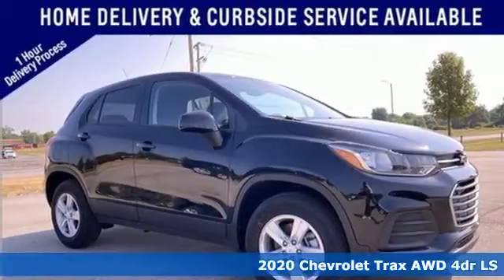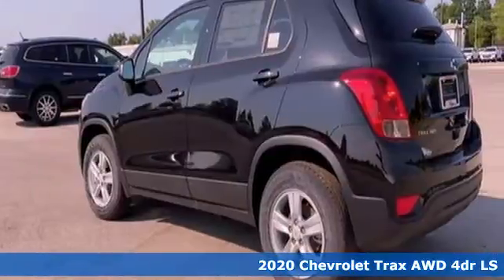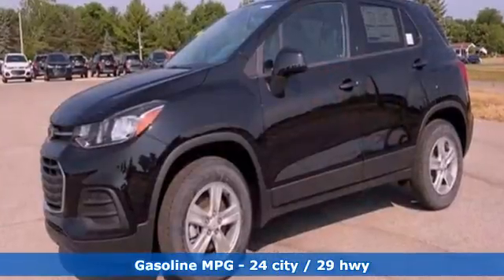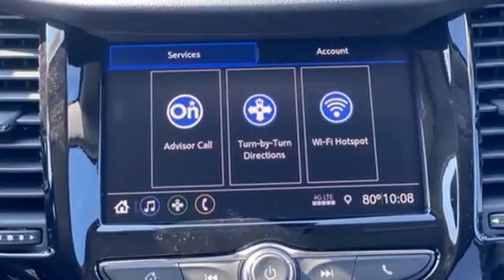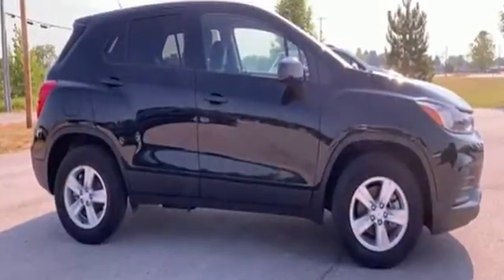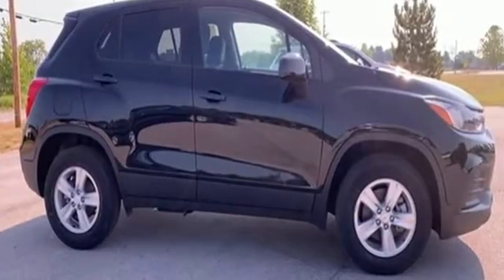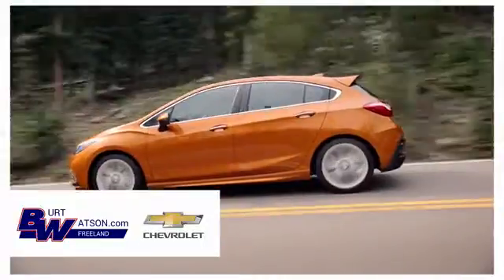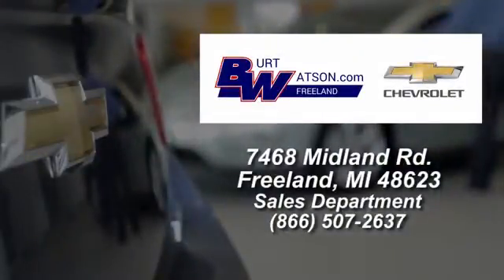New 2020 Chevrolet Trax Freeland MI Midland, MI #075324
Year: 2020
Make: Chevrolet
Model: Trax
Trim: LS
Engine: ECOTEC 1.4L I4 SMPI DOHC Turbocharged VVT
Transmission: 6-Speed Automatic
Interior: Black
Stock #: 075324
VIN: KL7CJNSB9LB075324
 Black Metallic 2020 Factory MSRP: $24,700 Chevrolet Trax LS AWD 6-Speed Automatic 24/29 City/Highway MPG ECOTEC 1.4L I4 SMPI DOHC Turbocharged VVT **Rear Backup Camera**, 16" Aluminum Wheels, 6-Speaker Audio System Feature, Air Conditioning, All-Wheel Drive Chassis, AM/FM radio, Black Bowtie (LPO), Black Front & Rear All-Weather Floor Liners (LPO), Deep-Tinted Rear Glass Windows & Liftgate, Dual front impact airbags, Dual front side impact airbags, Electronic Automatic Cruise Control, Electronic Stability Control, Emergency communication system: OnStar and Chevrolet connected services capable, Knee airbag, Occupant sensing airbag, Overhead airbag, Preferred Equipment Group 1LS, Radio data system, Rear side impact airbag, Rear window defroster, Rear window wiper, Remote keyless entry, Split folding rear seat, Telescoping steering wheel, Tilt steering wheel, Tint & Cruise Package, Variably intermittent wipers.brbr24/29 City/Highway MPG Rebates listed are for zip code 48623. Must qualify for GMS Employee purchase plan$3750 - Chevrolet Consumer Cash Program. Exp. 11/02/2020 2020 Trax Demo =additional savings . See dealer for details

Address:
7468 Midland Rd